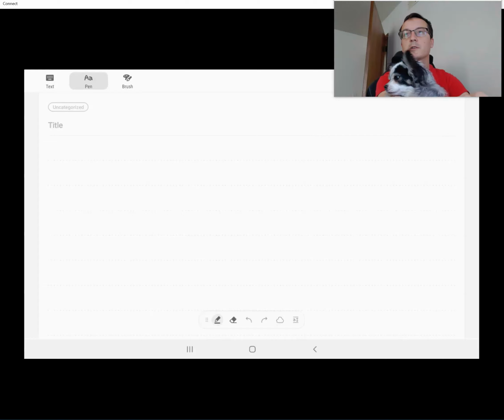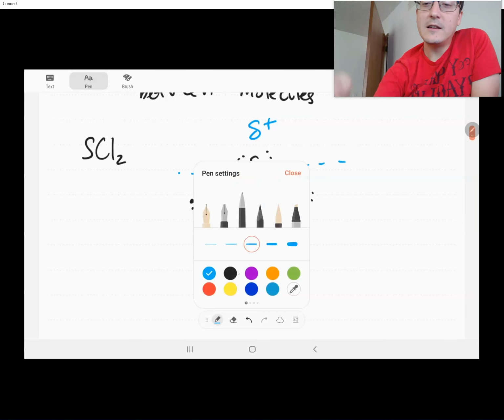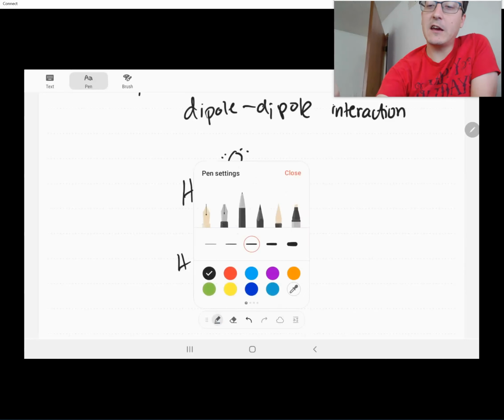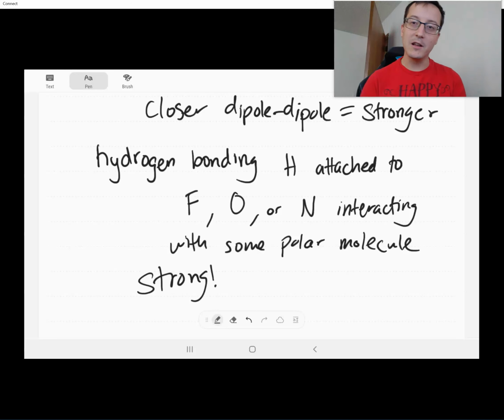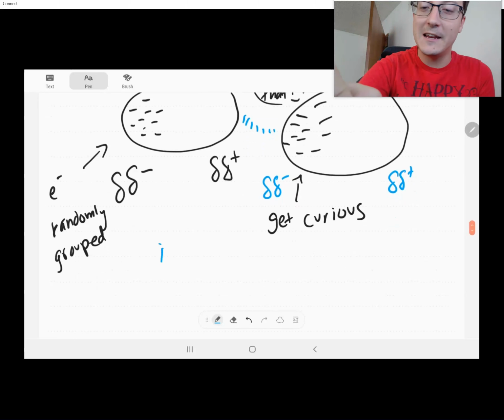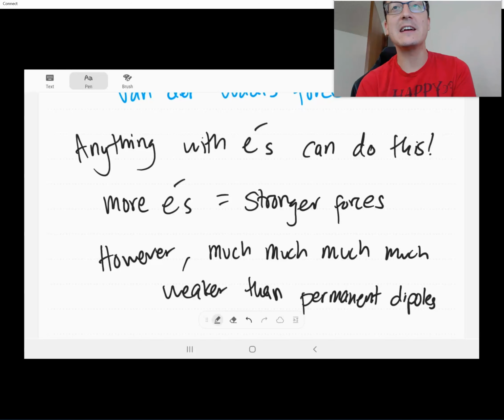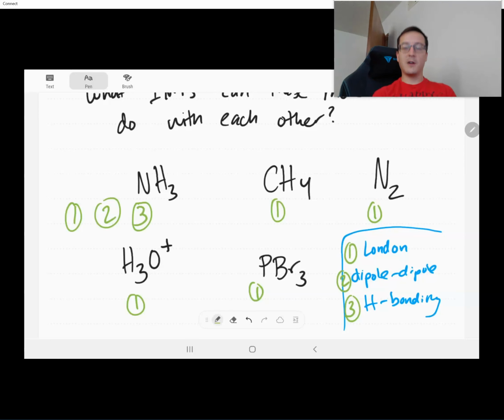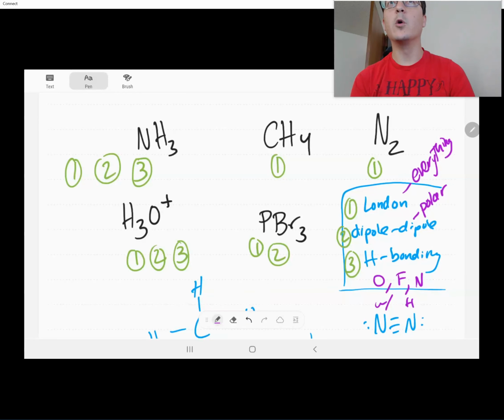Chem 110 4.29.2020 part 2